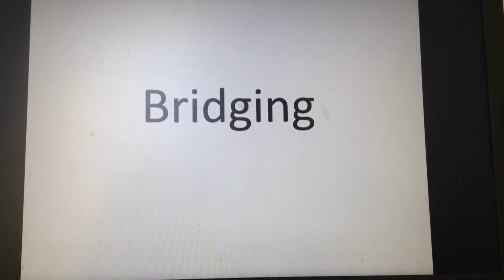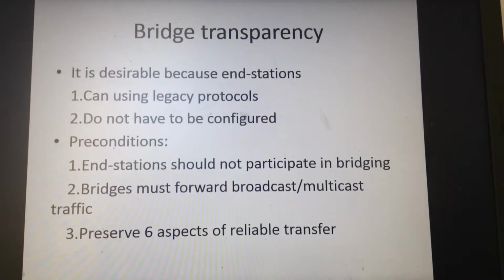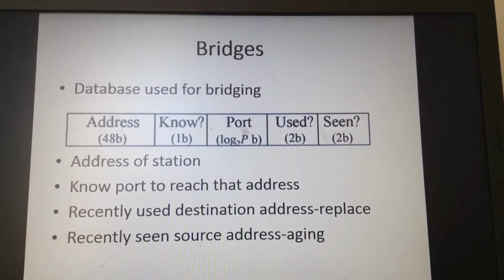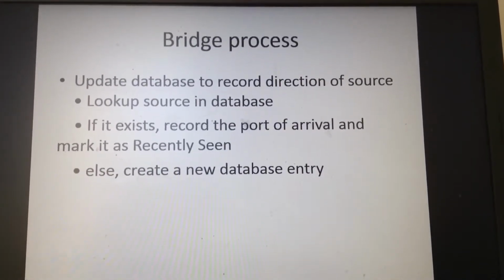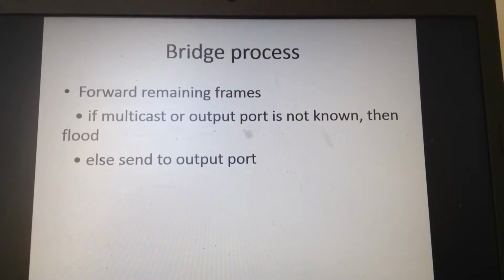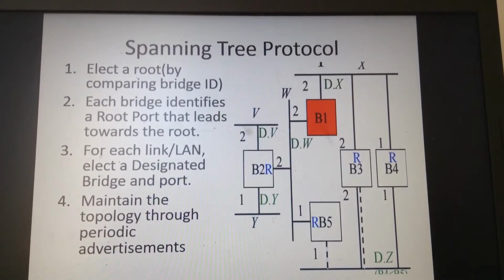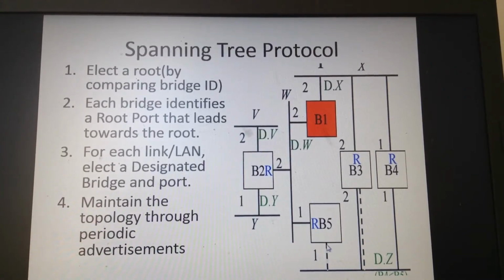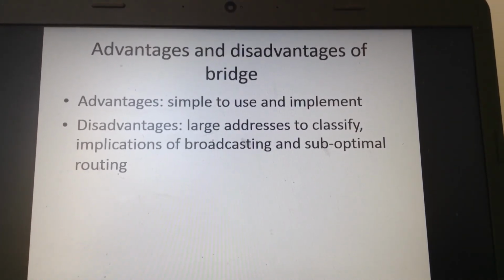975117 week8 assignment